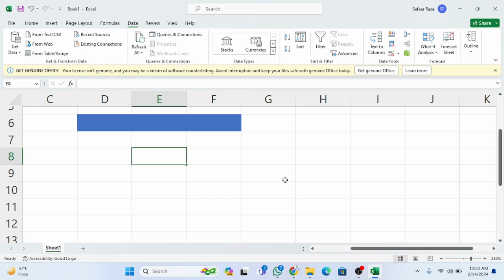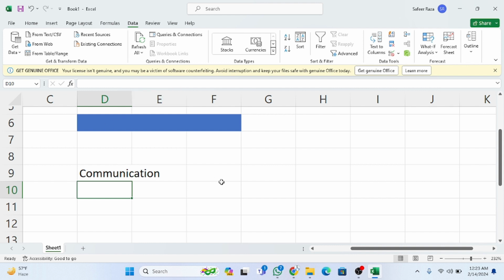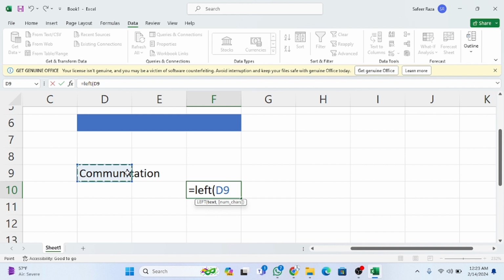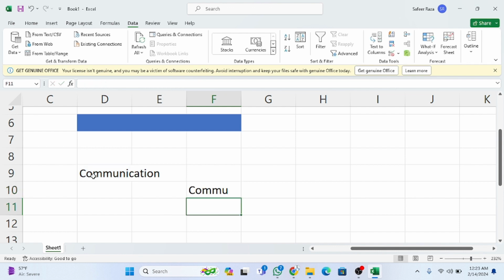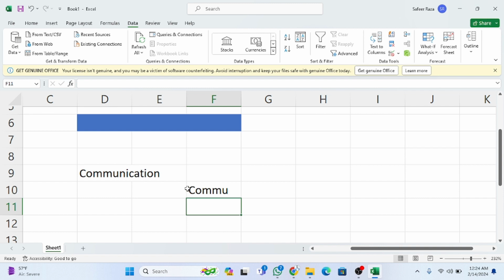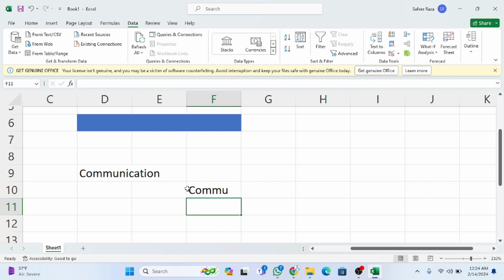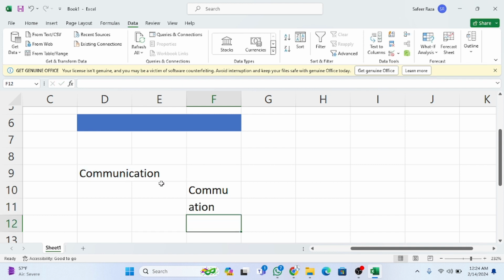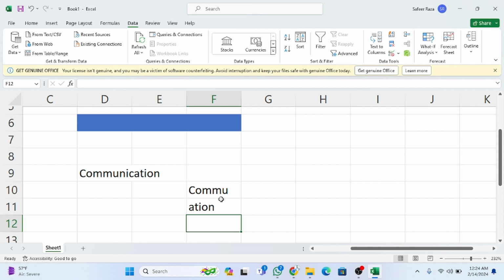How to Left and Right Formula in Excel #12 [easy]